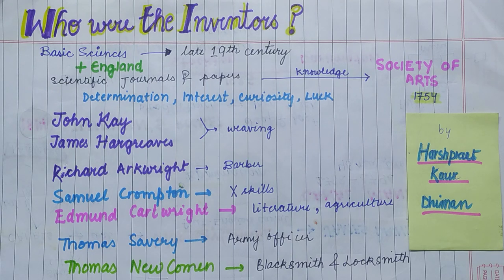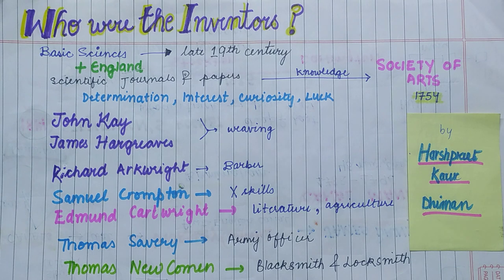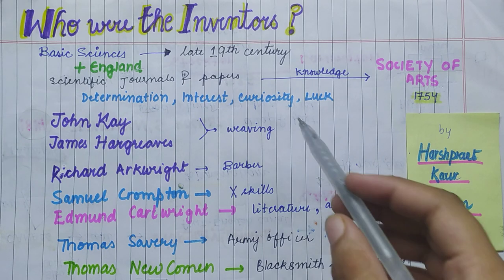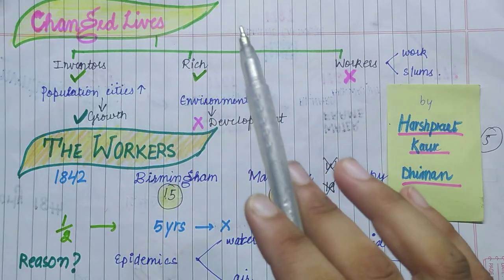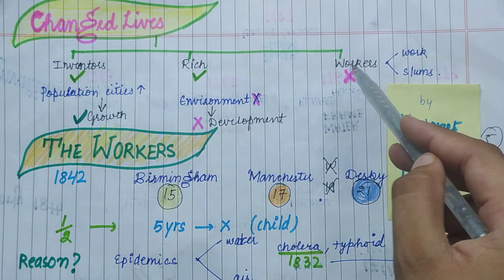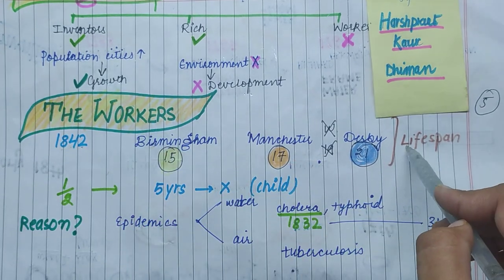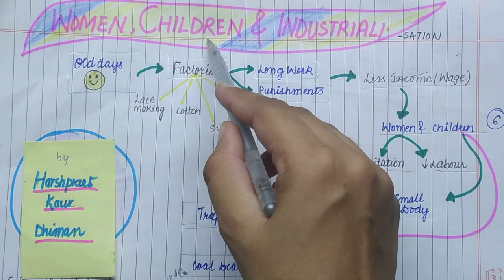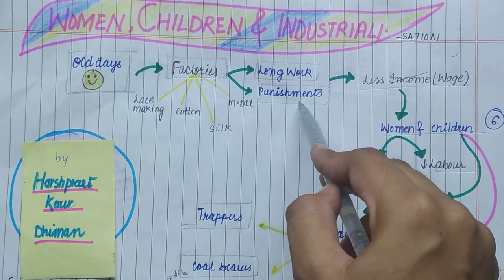Chapter 9 Industrial Revolution Part 3 I Class 11 History I Ncert CBSE